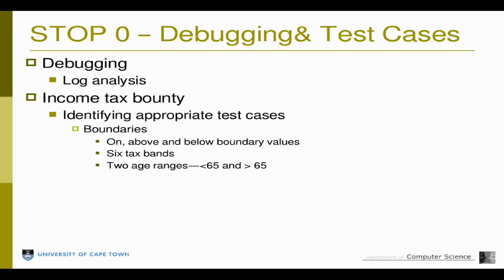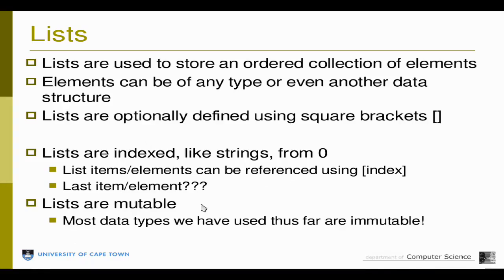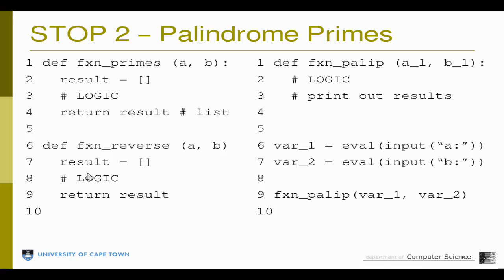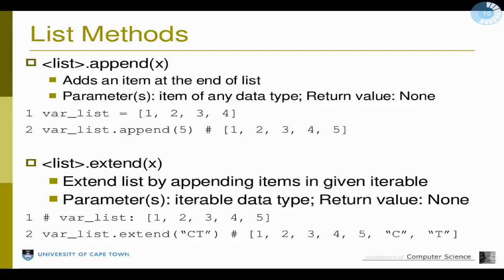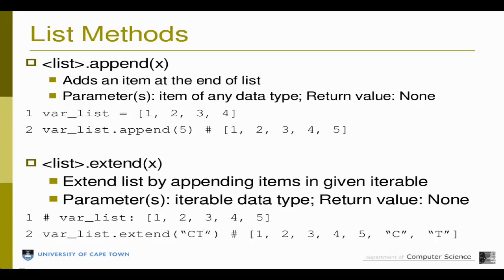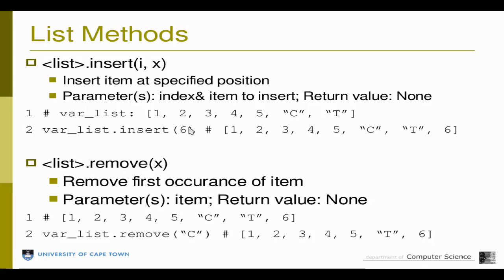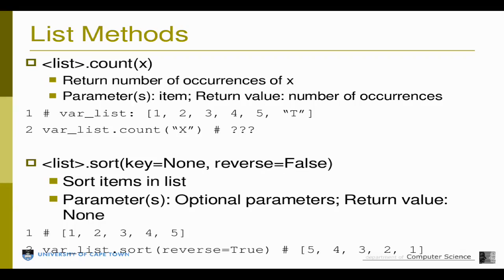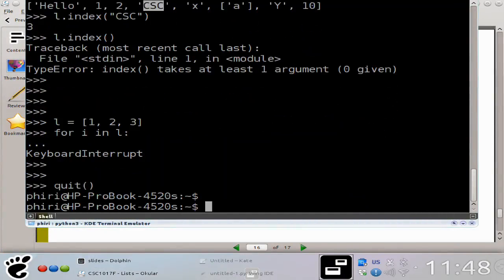Python for Engineers: Lists 1 (Screencast)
@April 21 2015@ 11H00 GMT+2

First semester, first year Python for Engineers lectures and screencasts. These were live and unscripted sessions, so---for posterity---please do share comments/fixes in comment box if you spot an error or something that might require clarification.

The sessions are loosely based on the University of Cape Town MIT Python lecture notes [1]. Additional information is here [2].

Video recording/screencasting was done using OpenCast Matterhorn [3].